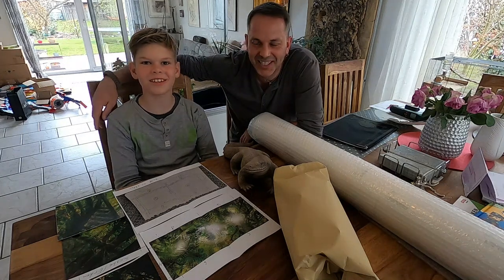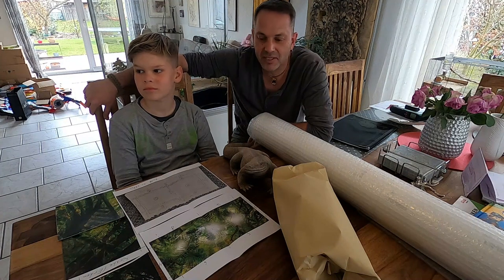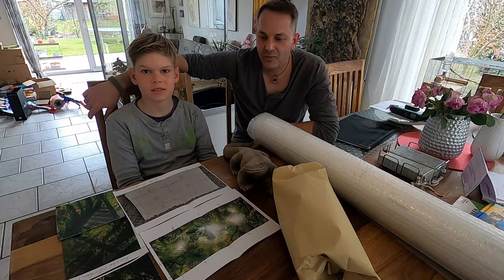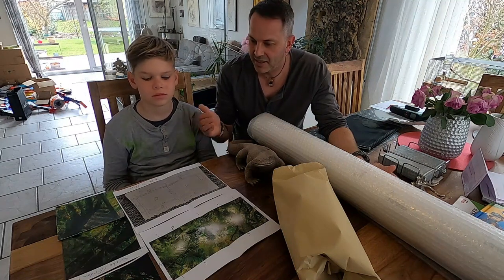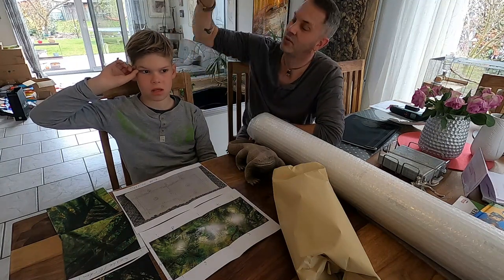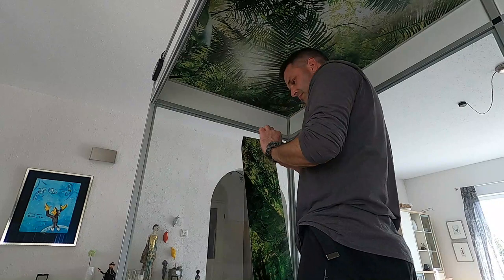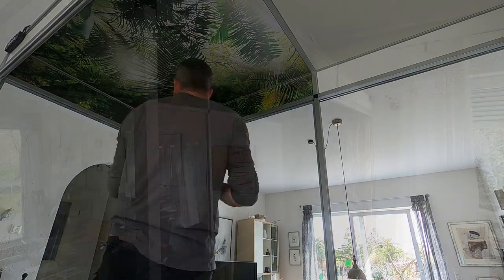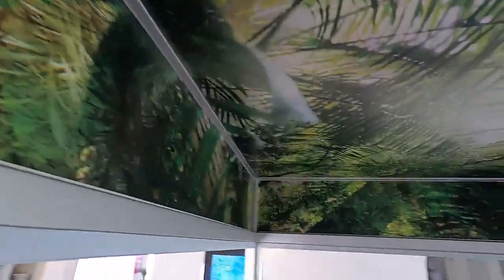Paludarium Terrarium Lichtkasten folieren, Regenwalddach imitieren. Teil 19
Im heutigen Video geht es um das Verschönern des Lichtkasten mittels Folieren. Wenn Ihr Interesse habt wo ich die Folien erworben habe, schreibt mich einfach an. Jedes Design und Masse sind möglich.

Werkzeug für Allerlei Projekte könnt Ihr bei der Firma Würth erwerben. Wenn auch Ihr die Firma Würth mal ausprobieren wollt, kontaktiert bitte folgende E-Mail und sagt das Ihr über dieses Video zur Firma Würth gekommen seid.

SolarRaptor erworben werden.
Econlux Solar Raptor bietet eine komplette Bandbreite an Leuchtmitteln für die Terraristik und auch Aquaristik.

Baudokumentation eines großen Terrariums Paludariums für Warane. Eine DIY Bauserie in Echtzeit und interaktiv.
Früher gehaltene Warane waren Steppenwaran, Nilwaran und Ornatwaran. Das ganze in Aluminiumbauweise und 3 Seiten Verglasung.
varanus exanthematicus, varanus niloticus and varanus ornatus